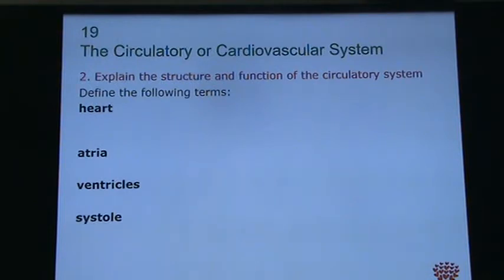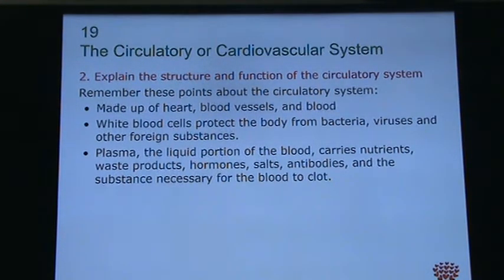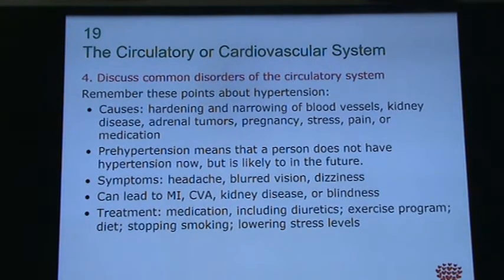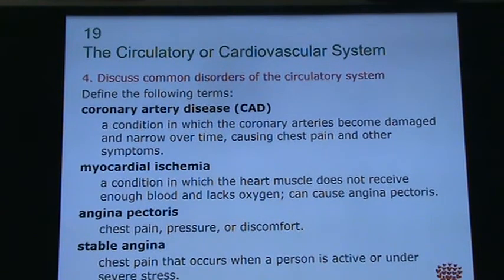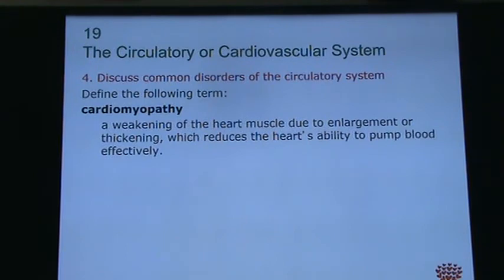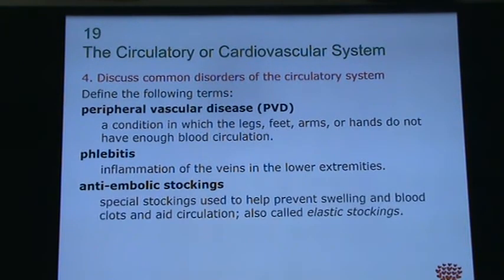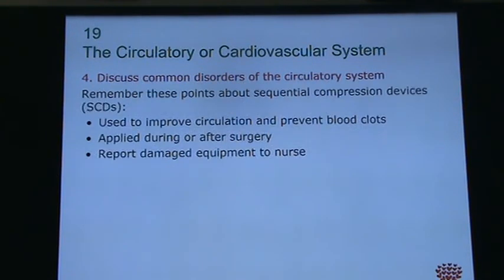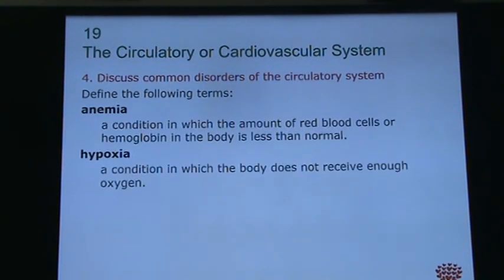DAY 8 C Chapter 19